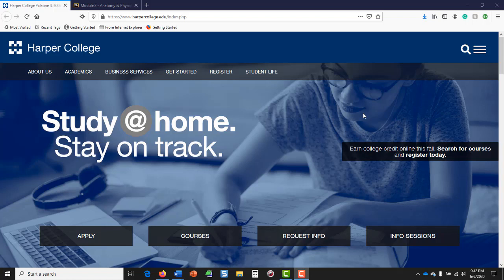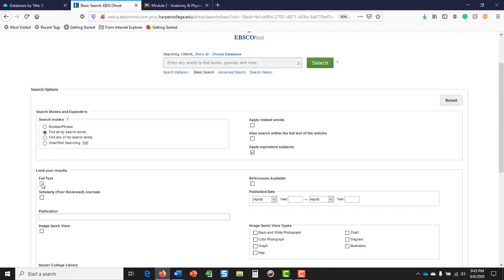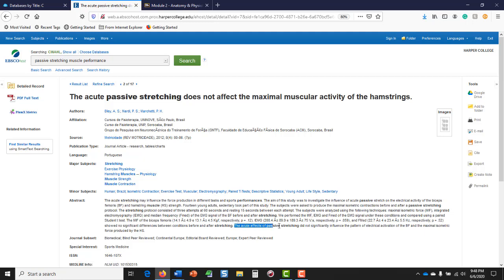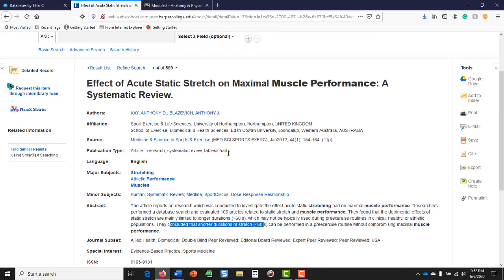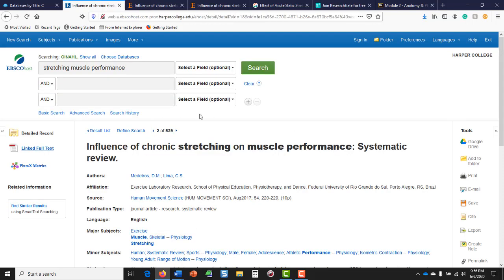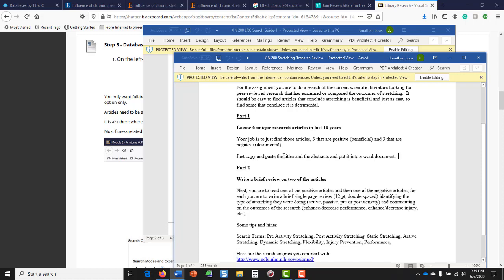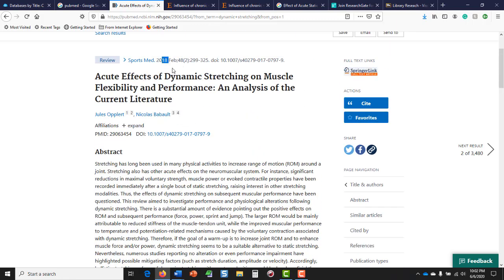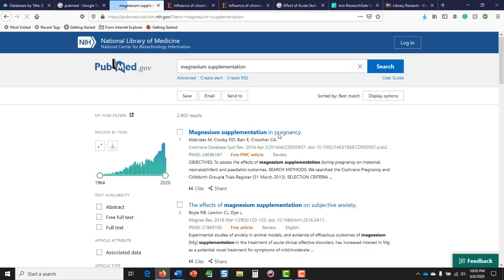KIN 200 Research Tour